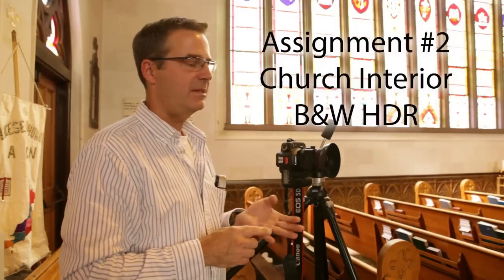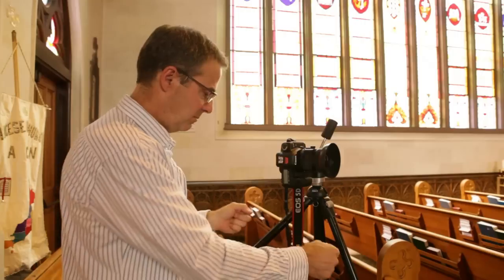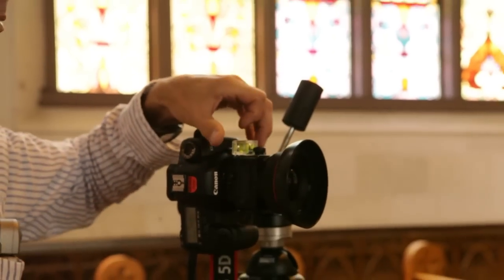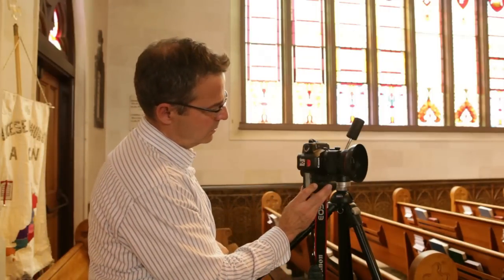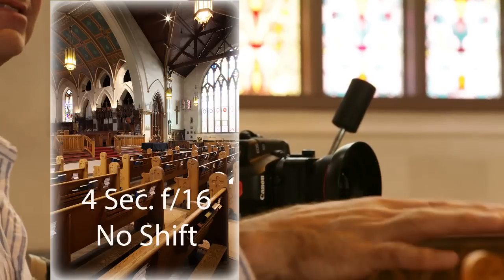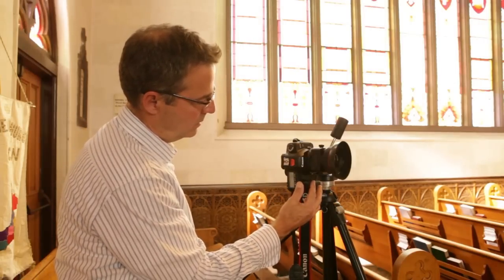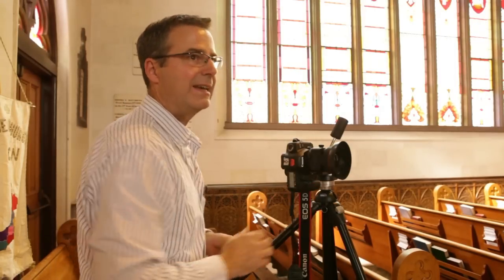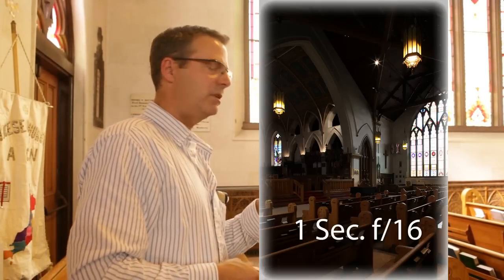Church HDR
Commercial Assignment #2 Church Interior HDR B&W